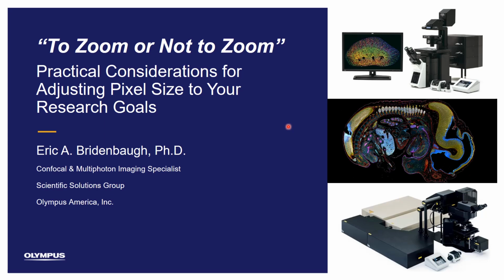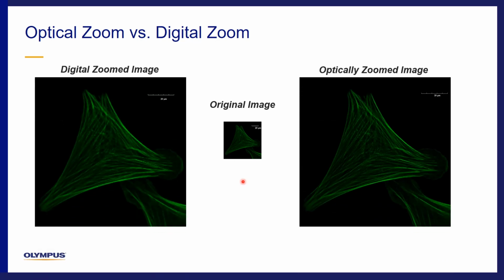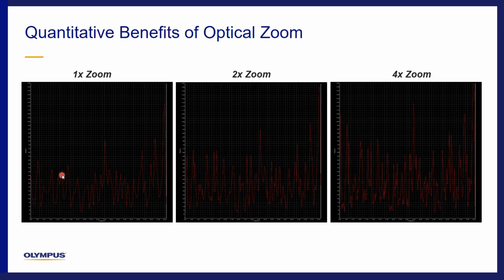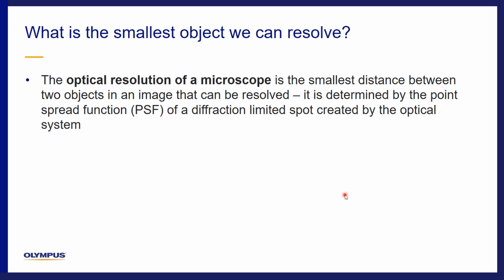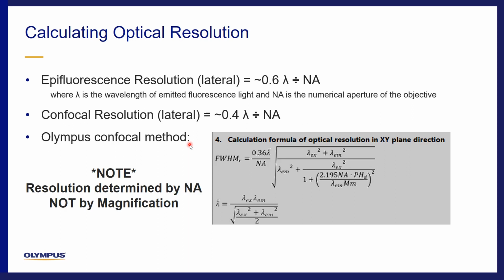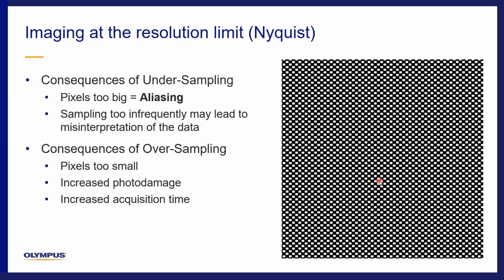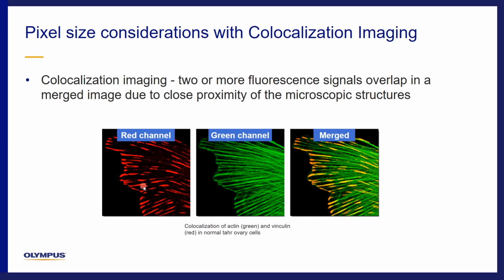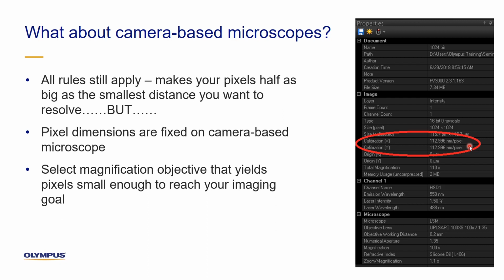Colocalisation: "To Zoom or Not to Zoom" by Eric Bridenbaugh